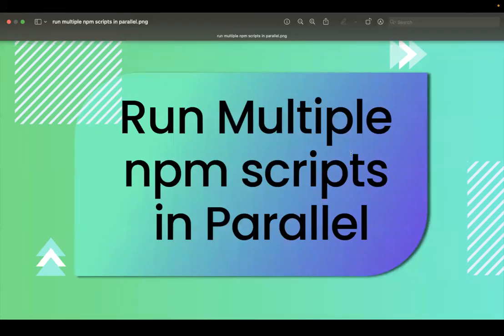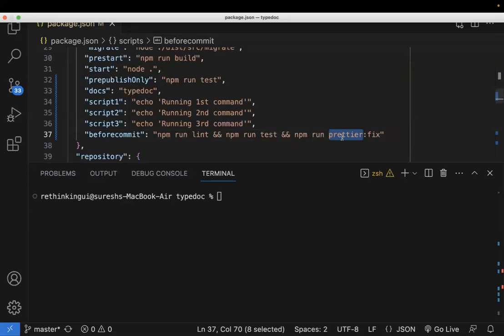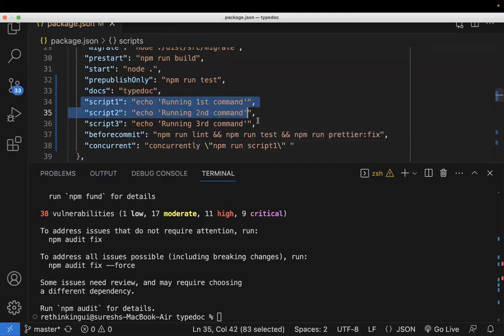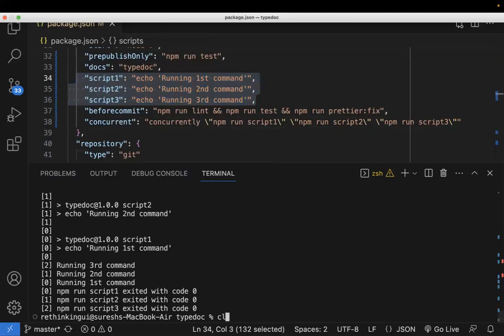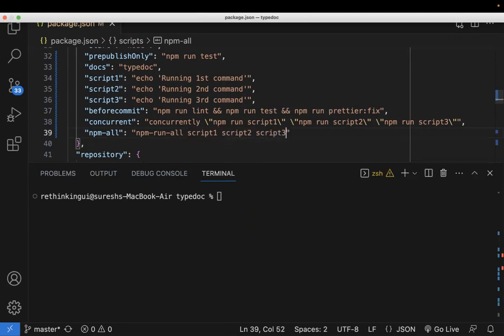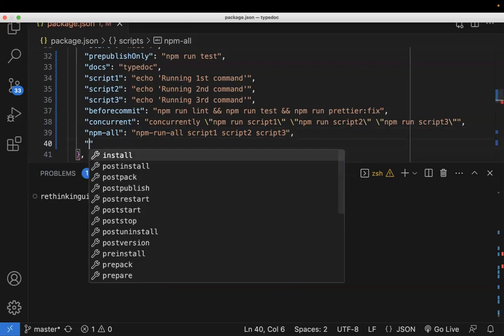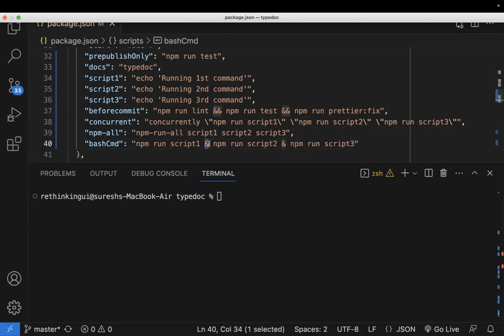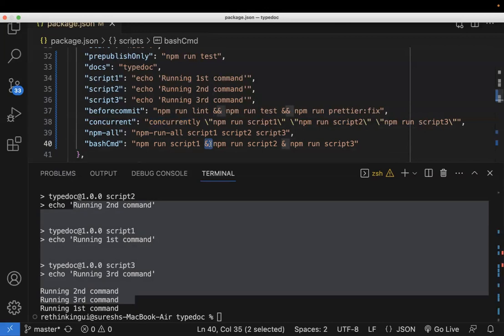How To Run Multiple NPM Scripts In Parallel | ConCurrently Method | Bash Background Operator In NPM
Learn How to Boost Your Productivity with Npm!

In This Video, Discover the Power of Running Multiple Npm Scripts Simultaneously Using the Concurrently Method and Bash Background Operators. With This Efficient Technique, You Can Speed Up Your Development Process, Saving Time and Effort.

Say Goodbye to Waiting for One Task to Finish Before Starting Another. Master the Art of Multitasking in Npm and Enhance Your Workflow. Watch This Tutorial to Unlock the Secrets of Parallel Script Execution, Making Your Projects Run Smoother Than Ever Before. Don't Miss Out - Optimize Your Npm Experience Now!

👉👉👉 Topics Covered:
Run Multiple NPM Scripts In Parallel
ConCurrently Method
Bash Command Method
NPM Run All Method